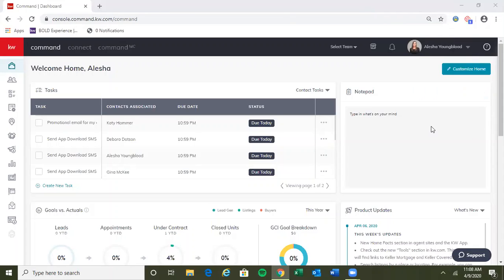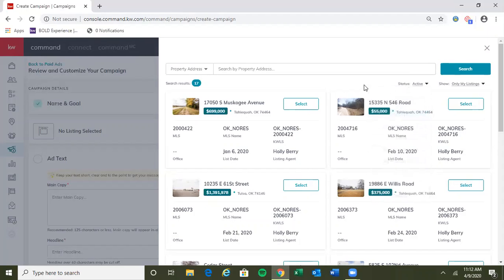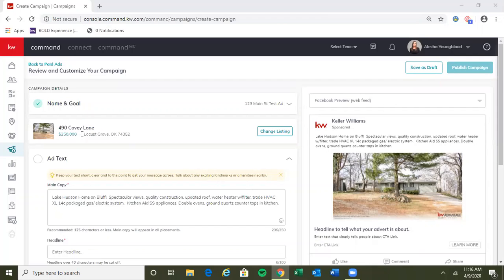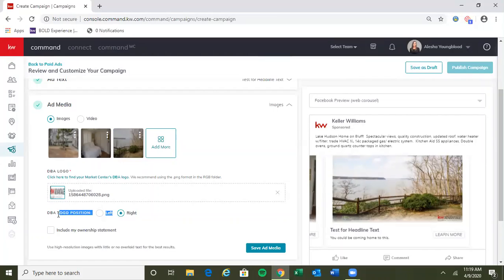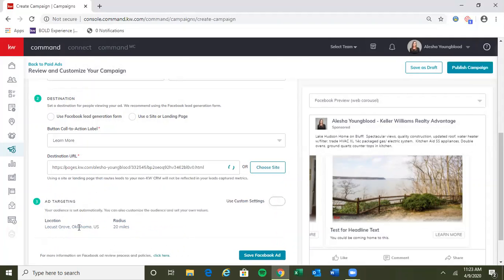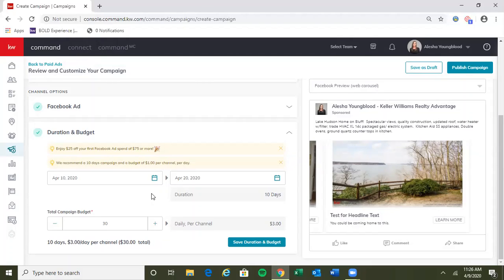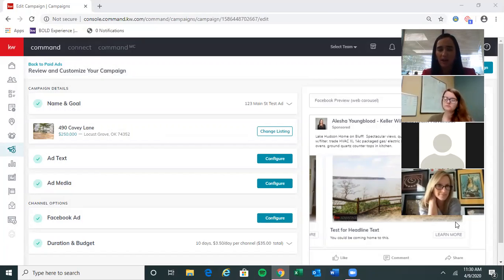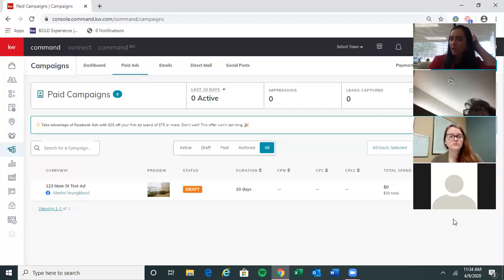How To Create A Command Facebook Ad Campaign